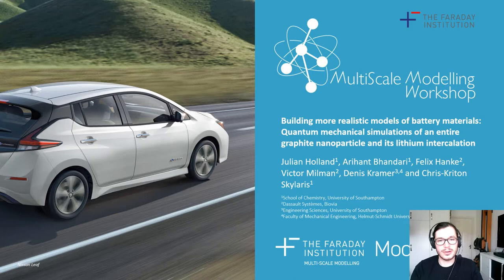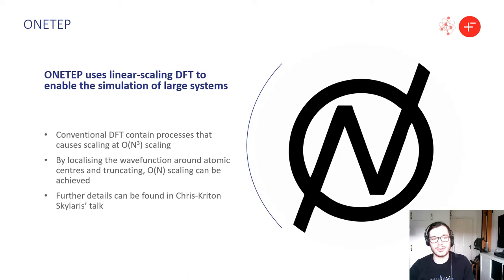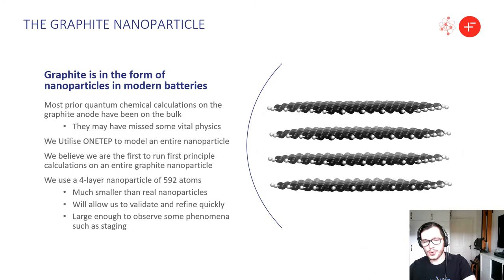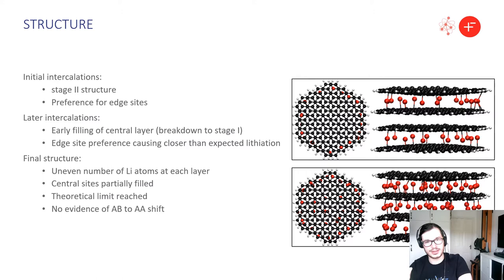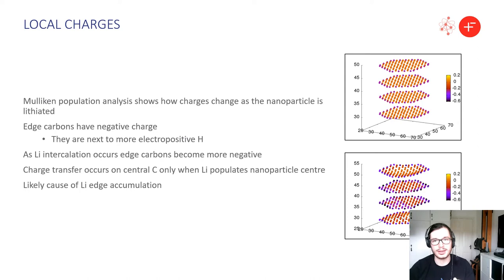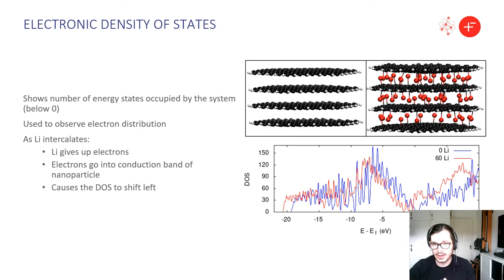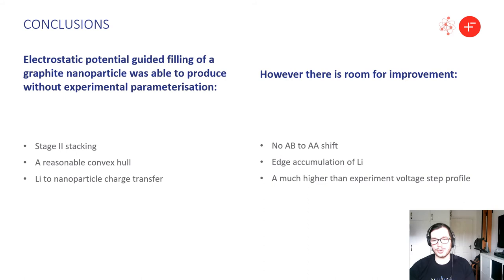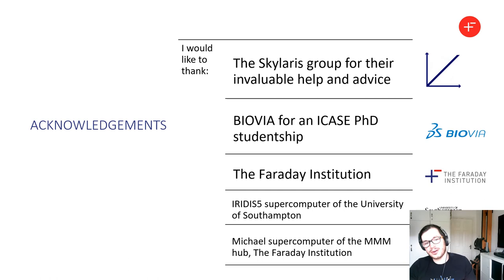Quantum mechanical simulations of a graphite nanoparticle and its lithium intercalation - J. Holland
We model the intercalation of Li into a graphite nanoparticle to better understand the electronic and structural changes occurring during the charging of a battery.  Graphite nanoparticles are the structure present in most Li-ion anodes. With this more realistic model we aim to capture important details that may have not been accessible in prior models based on bulk graphite.  To run these calculations on large systems we use the linear-scaling density functional theory program, ONETEP. We also present a novel Li intercalation model based upon the electrostatic potential. Results from our calculations of Li-ion intercalation provide insights that can further improve our understanding of Li intercalation.